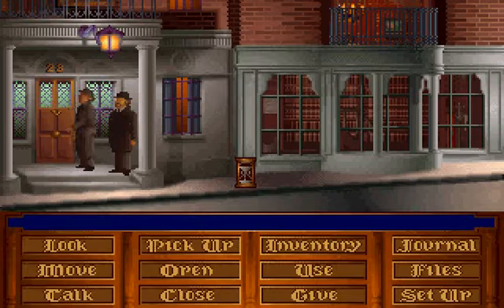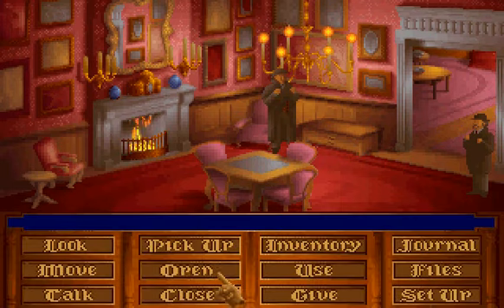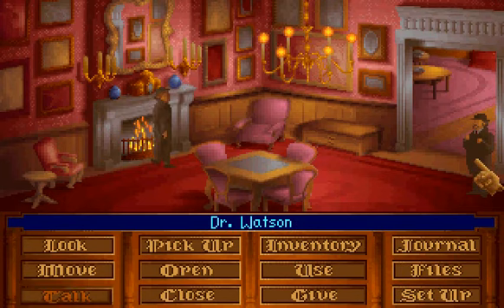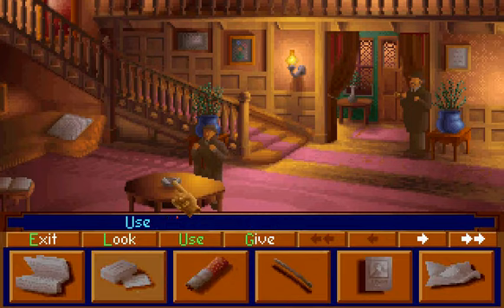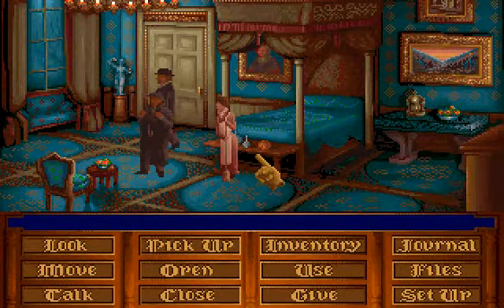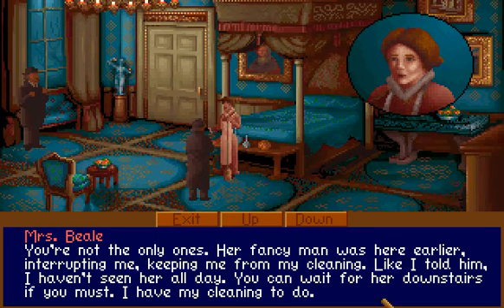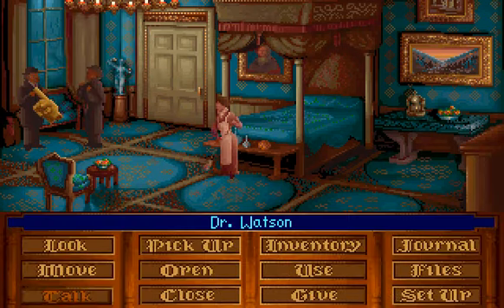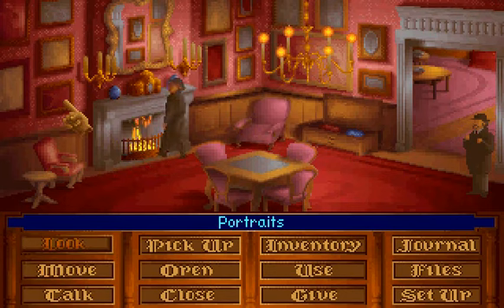Blind Let's Play Sherlock Holmes: TCotSS Part 5.3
Slowly but steady we uncover more of the plot, meet a few new people open up new locations and annoy an old lady!

Because we are evil 8D

I must say even though I am not the adventure Type person I do enjoy this game very much, ok so far we had halfway logical riddles and no "Use Iron Bar on Chipmunk" to open a secret door but oh well!